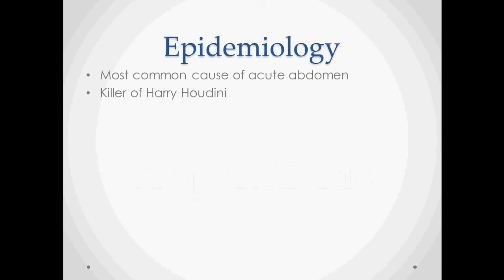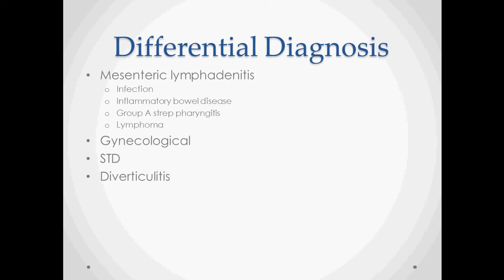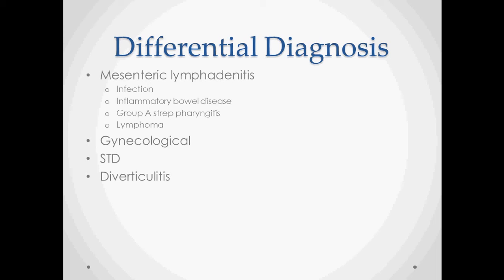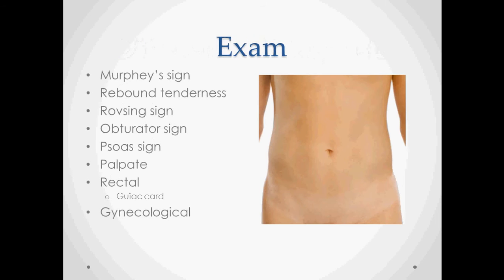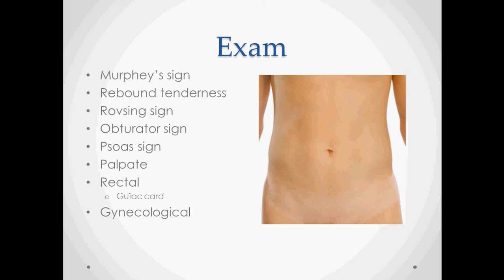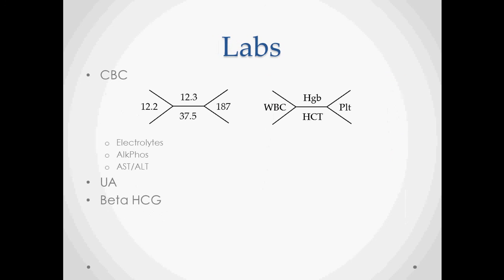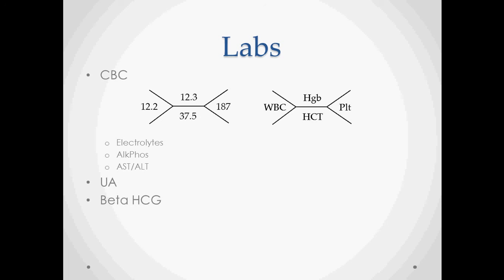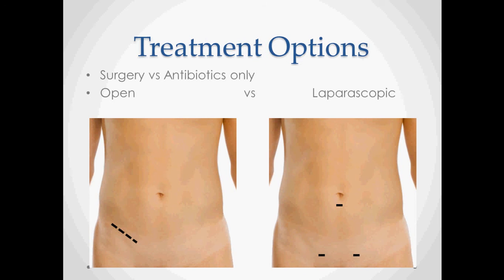Signs and Symptoms Of Appendicitis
This video about symptoms of appendicitis and what causes appendicitis and early signs of signs and symptoms of appendicitis
second cause symptoms of appendicitis in  Appendicitis is an inflammation of the appendix, a pouch-shaped organ connected to the large intestine. If you don’t get treatment for it, the appendix can rupture, which is a life-threatening situation. Always seek immediate medical attention if you think you have appendicitis.
Your appendix is on the lower right-hand side of your abdomen, but the pain from appendicitis may start in the middle of your abdomen.
Treatment for appendicitis involves surgery to remove the appendix. After surgery, most people recover quickly and without complications.
A blockage, or obstruction, in the appendix can lead to appendicitis, which is an inflammation and infection of your appendix. The blockage may result from a buildup of mucus, parasites, or most commonly, fecal matter. When there’s an obstruction in the appendix, bacteria can multiply quickly inside the organ. This causes the appendix to become irritated and swollen, ultimately leading to appendicitis